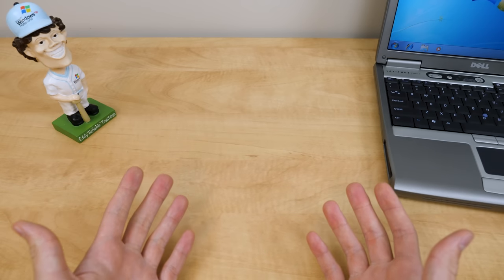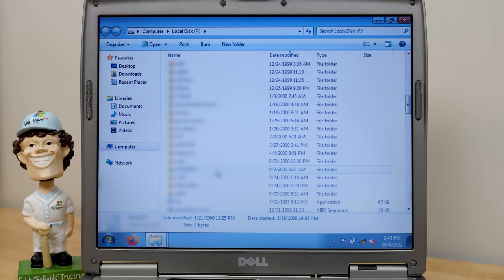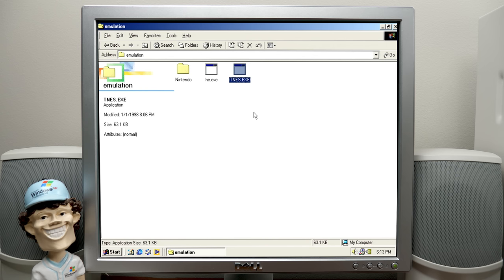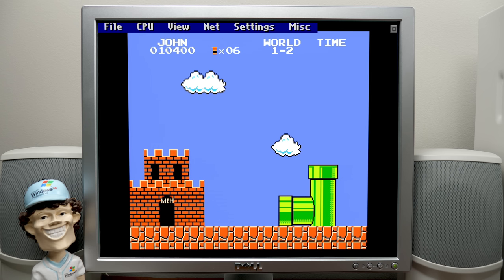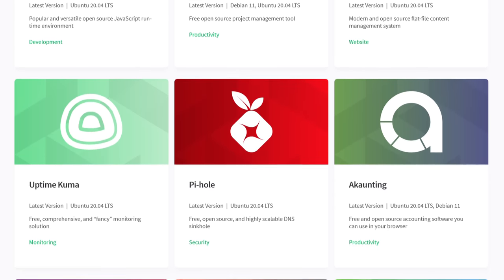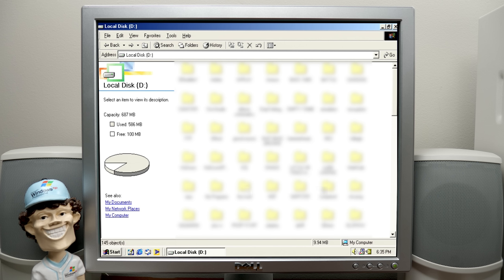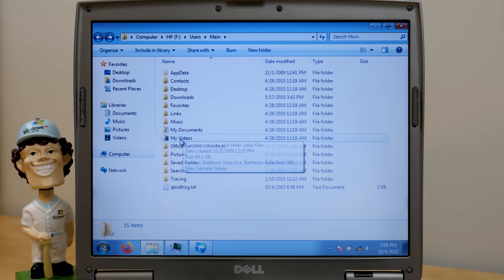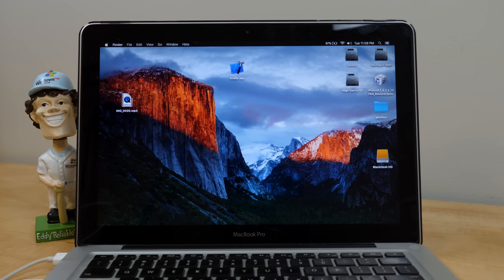Trash Picked Hard Drives - Do They Work?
Get a free $100 credit when you sign up for a new Linode account

Chapters:
00:00 - Intro & Overview
02:20 - Testing the First Drive
06:05 - Running the First Drive in the 98 PC
08:30 - Emulation Zone
13:00 - EPILEPSY WARNING
14:28 - More File Exploration
14:48 - Sponsor
15:53 - (even) More File Exploration
18:45 - Exploring the Second Drive
20:20 - Exploring the Third Drive
24:43 - Exploring the Fourth Drive
27:23 - Outro

I found some hard drives at an e-waste facility a little while ago. Today we're gonna see if they work, and if there's anything archive-worthy on them.